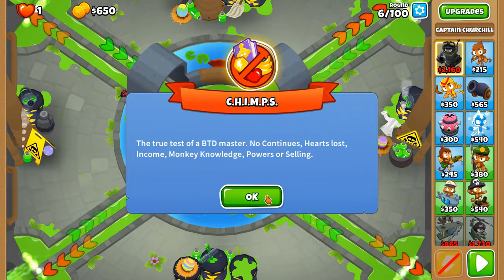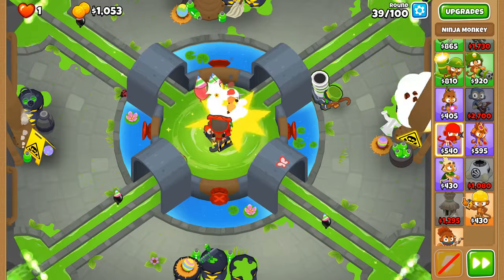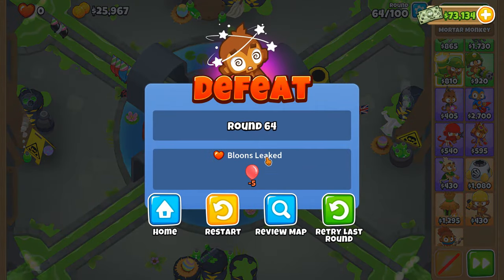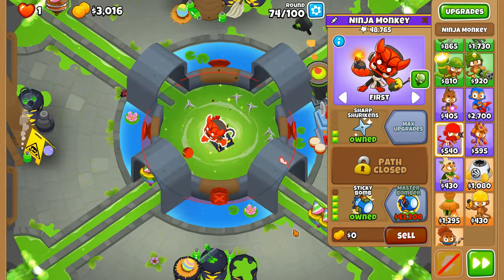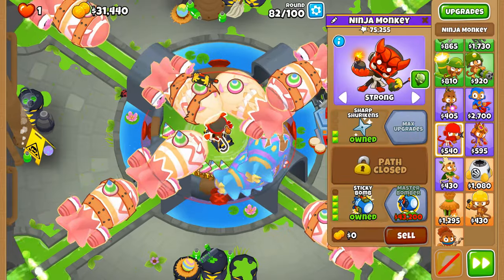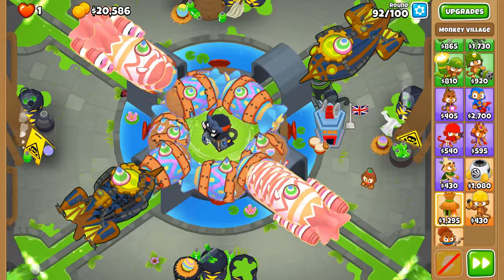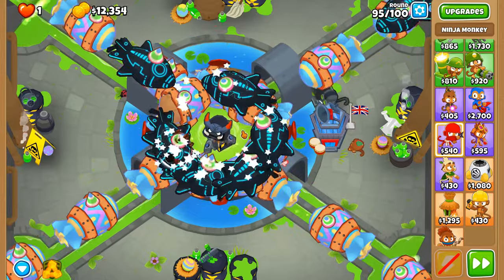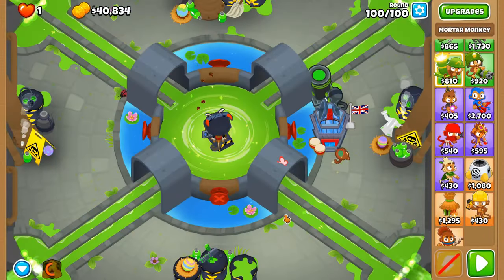Spillway CHIMPS using just 3 Towers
Can you complete an Advanced map on CHIMPS using just 3 towers? In this video we're using the Master Bomber, The Biggest One and Call to Arms (lack of money by 3k for Homeland Defense) to complete CHIMPS on Spillway.

Note: This is not a black border guide, R95 has critical timing with the Call to Arms ability to make it work.